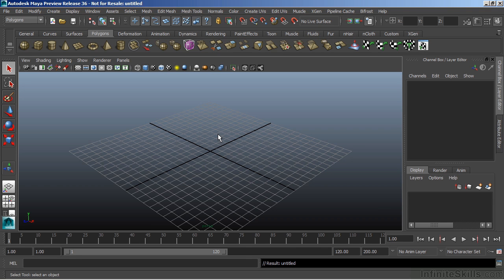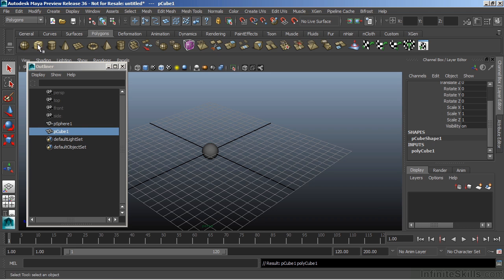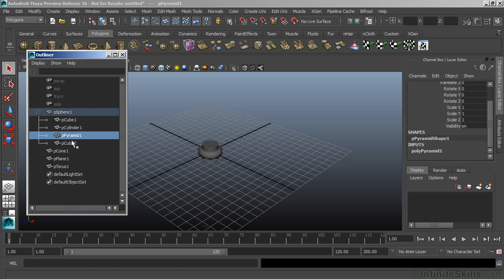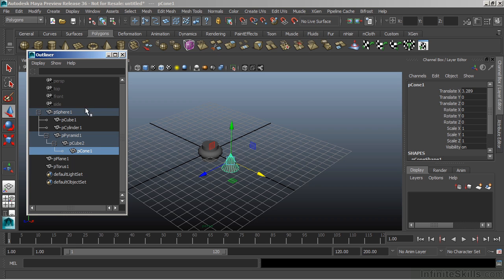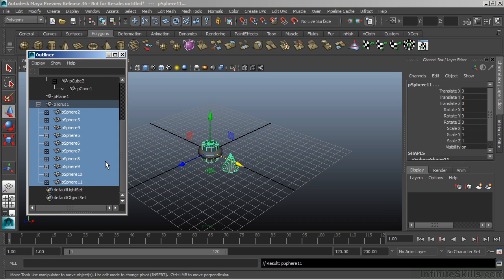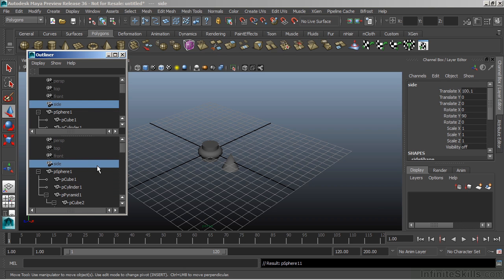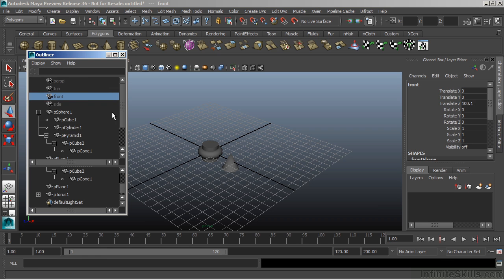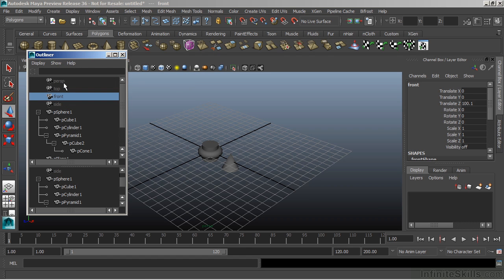Autodesk Maya 2015 Tutorial | Outliner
Want all of our free Autodesk training videos? Visit our Learning Library, which features all of our training courses and tutorials

More details on this Autodesk Maya 2015 training can be seen This clip is one example from the complete course. For more free Autodesk tutorials please visit our main website. YouTube